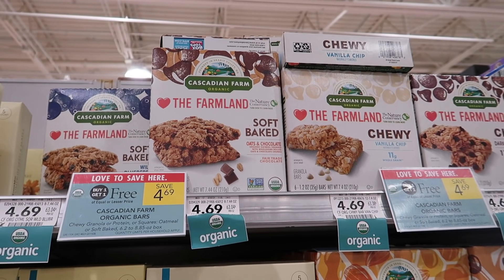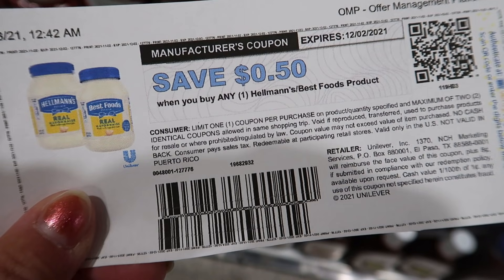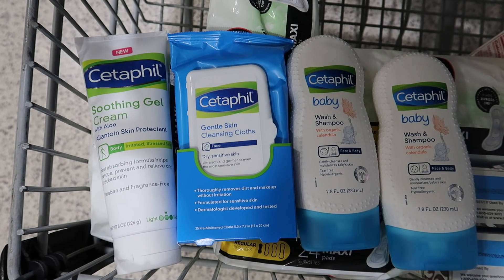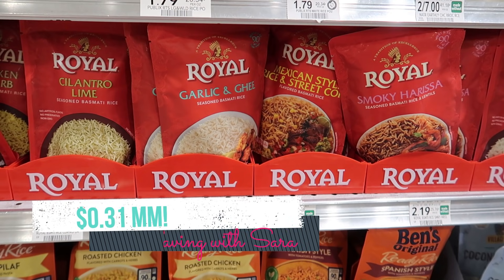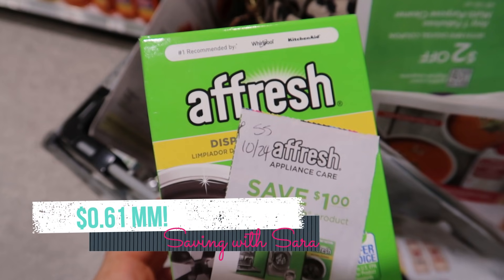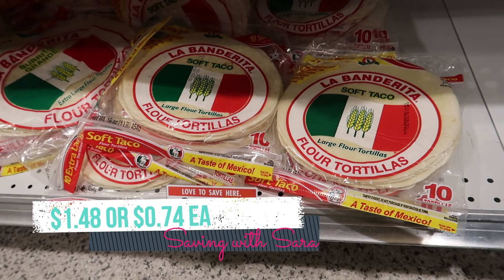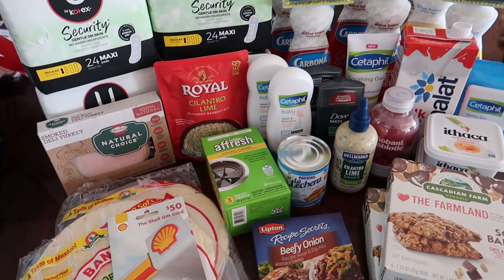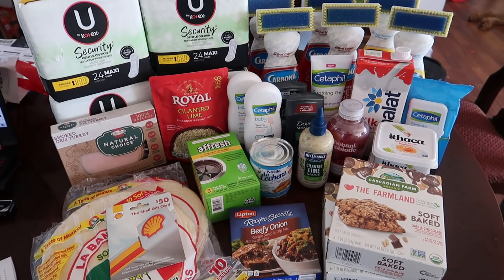Publix Couponing This Week 11/3-11/9 (11/4-11/10) | MM Cleaner & Pads, FREE Cetaphil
There are so many amazing deals at Publix this week! Let's head in store and cover some of the hottest deals!

I am a stay at home mom with a 4 year old toddler boy and a 2 year old toddler girl! We are an Air Force family living in Florida. I make couponing videos to help families save on their grocery and household budgets and use that money for more exciting things! Anyone can do it, and you don't need a lot of time. You can start small and watching videos like mine is a great way to save yourself time couponing! Thanks for being here, it means a lot to me!

Amazon storefront